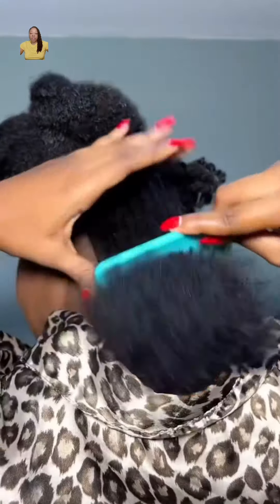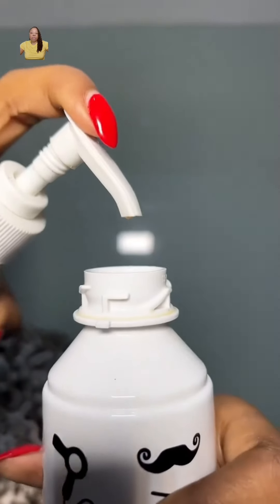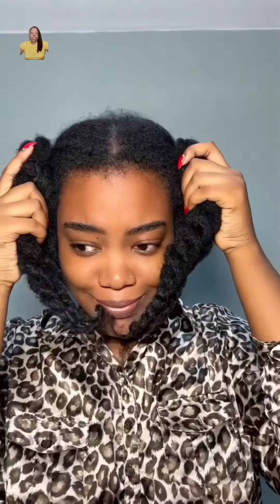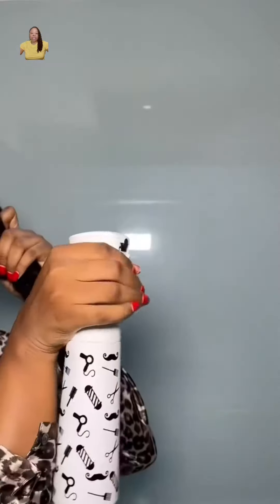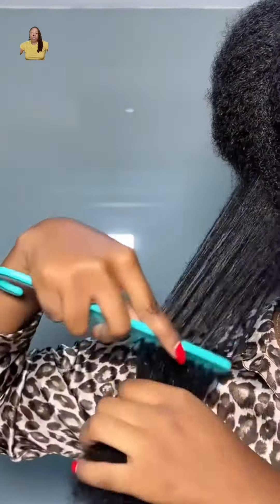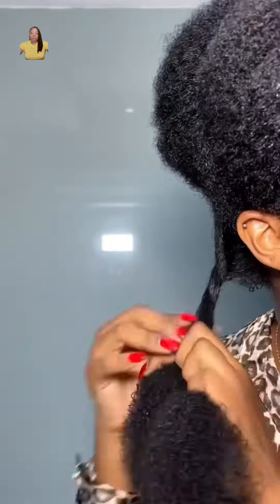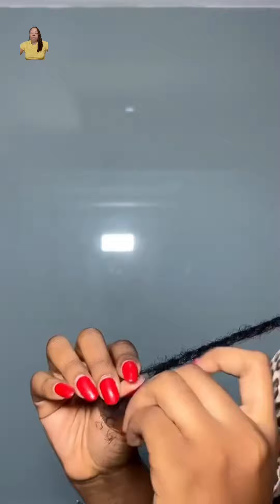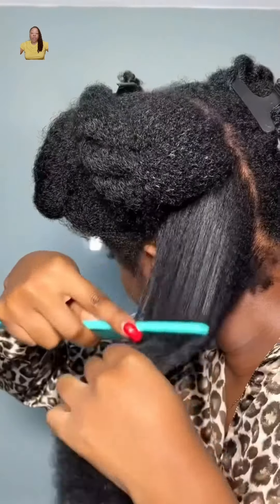How to detangle your hair the right way